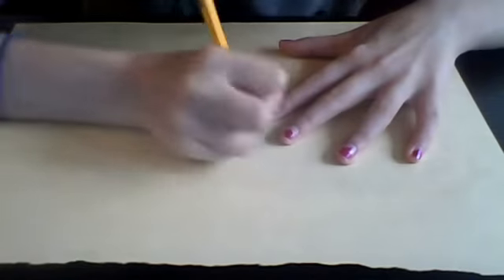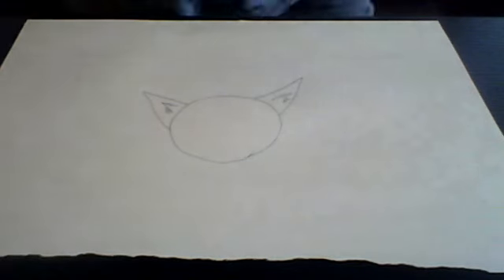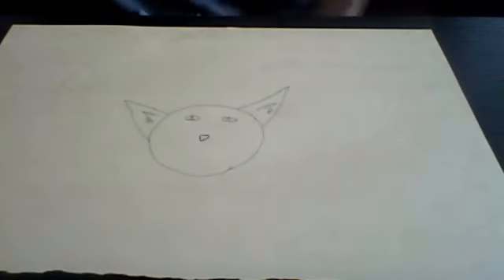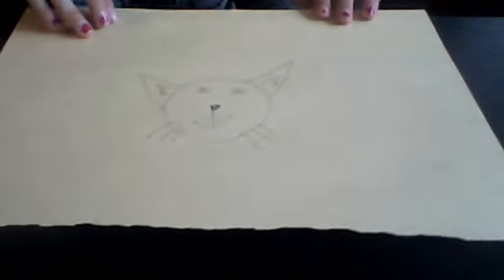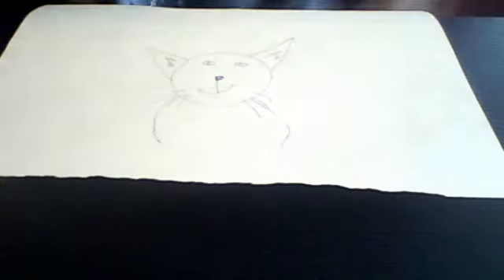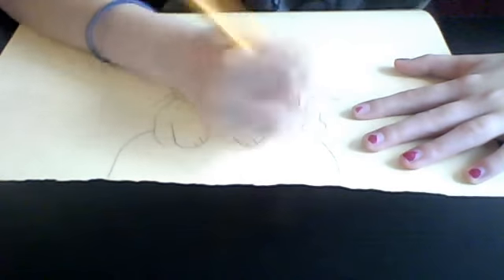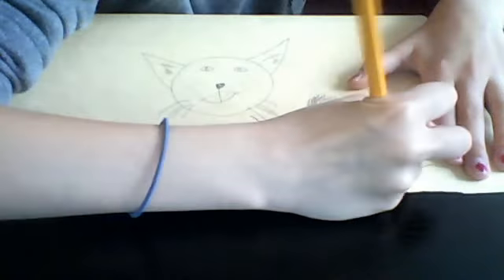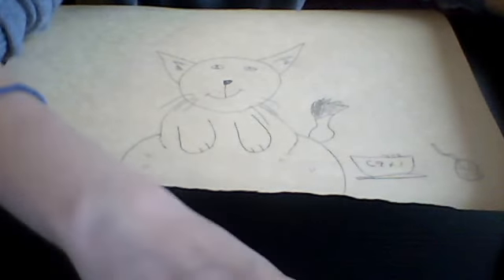how to draw a cat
this is how to draw a cat step by step